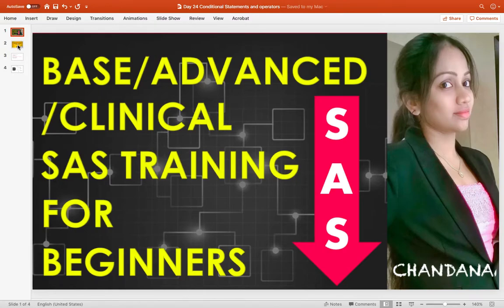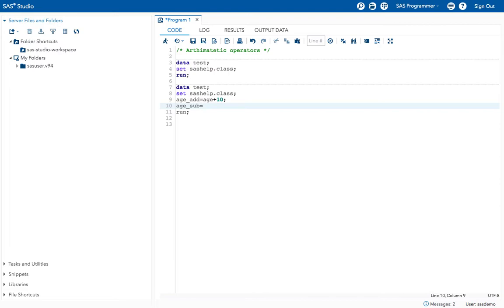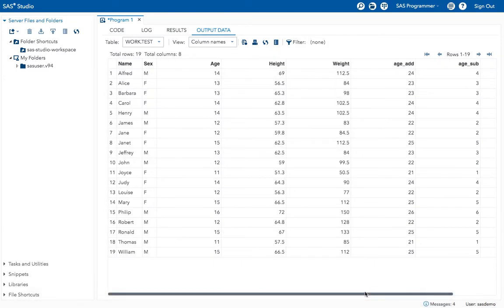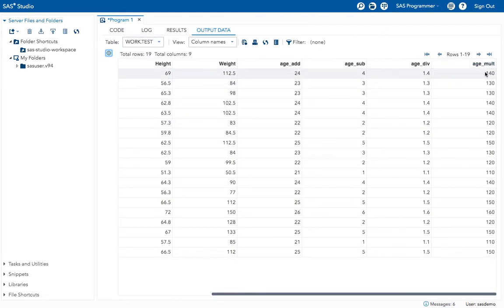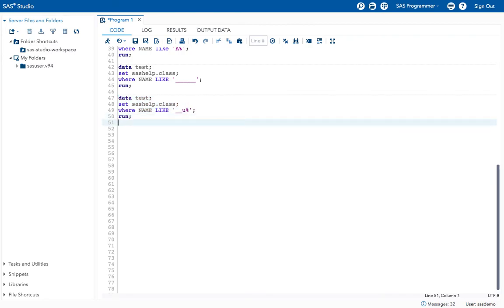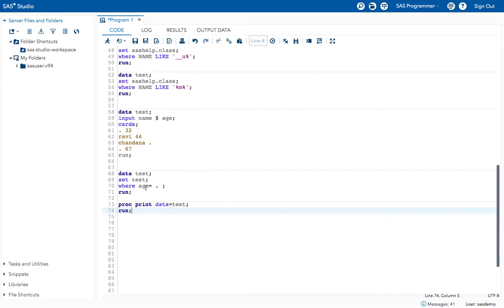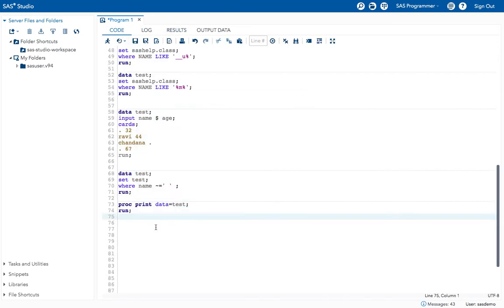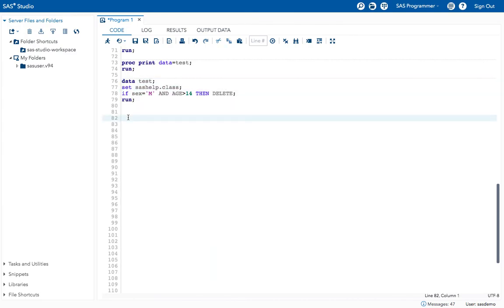Conditional Statements & Operators in SAS || WHERE, IF-THEN-ELSE in SAS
Conditional Statements:
1. WHERE
2. IF-THEN-ELSE

Mainly works based on the operators like:
Arithmetic operators
Conditional operators
Logical operators